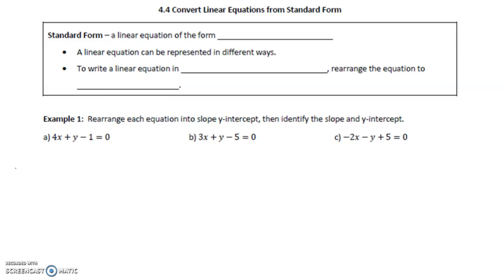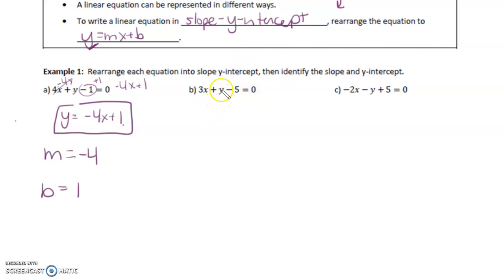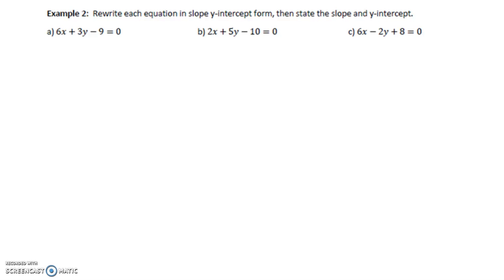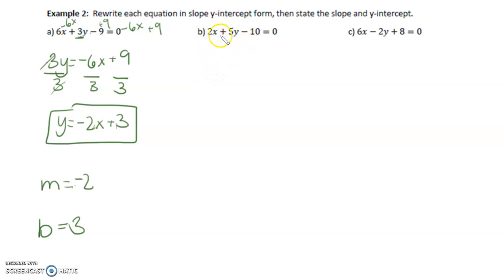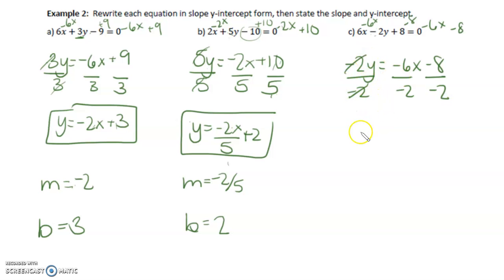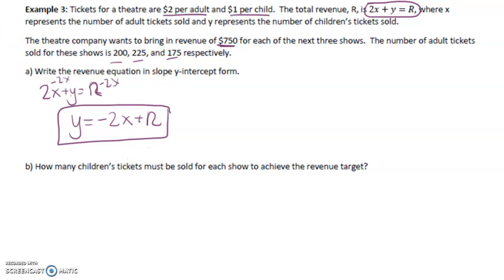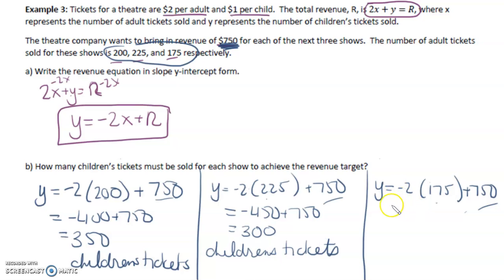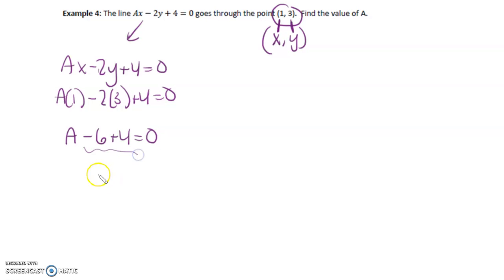MFM2P 4.4 Convert Linear Equations from Standard Form